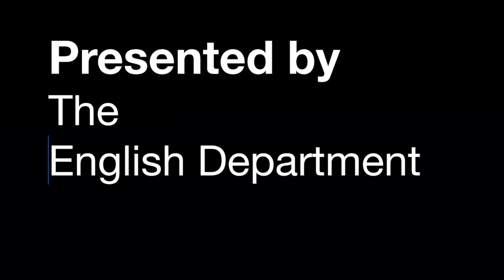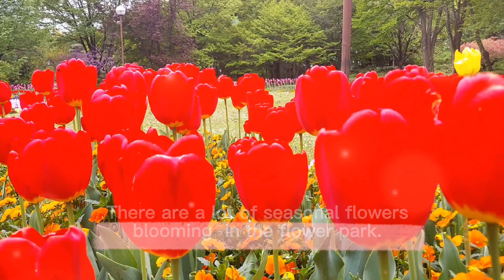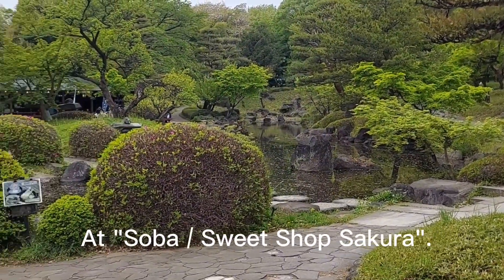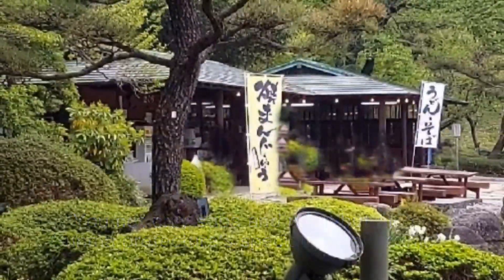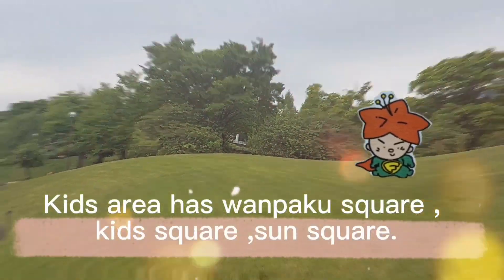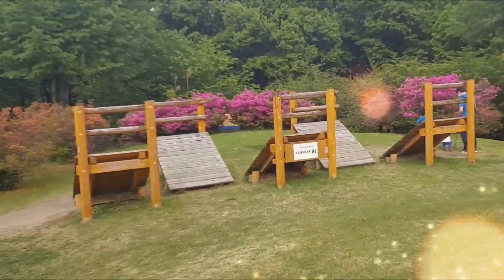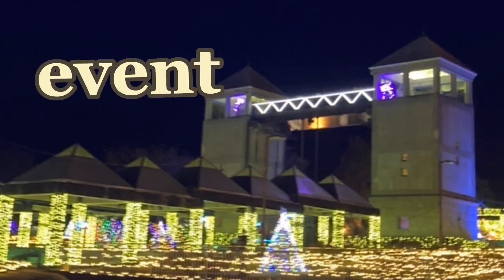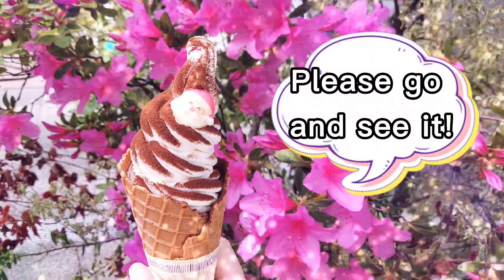Gunma Flower park by Shanks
Student made movie introducing tourist spots in Gunma.